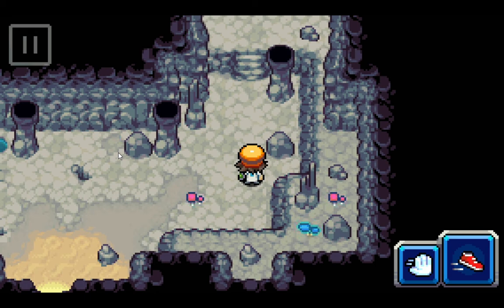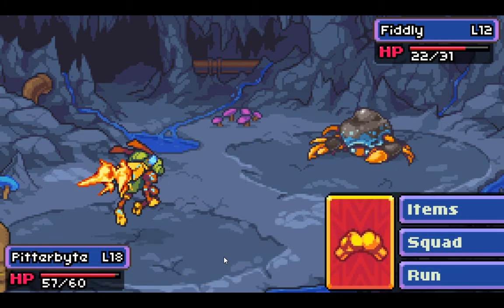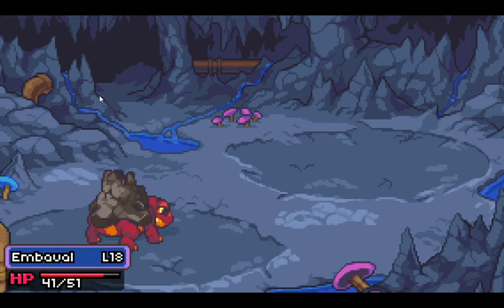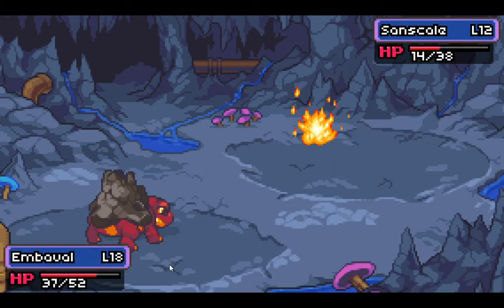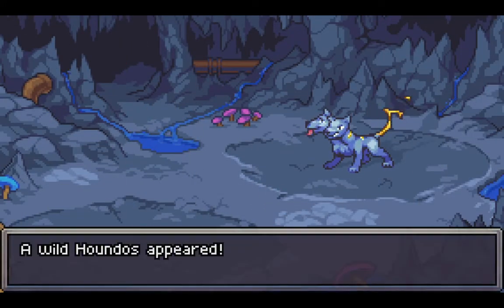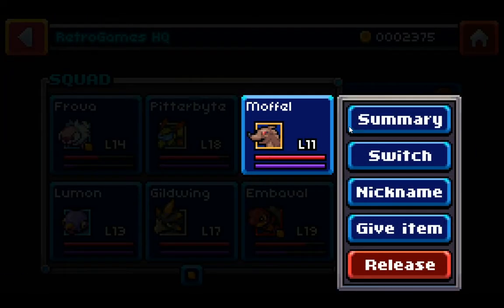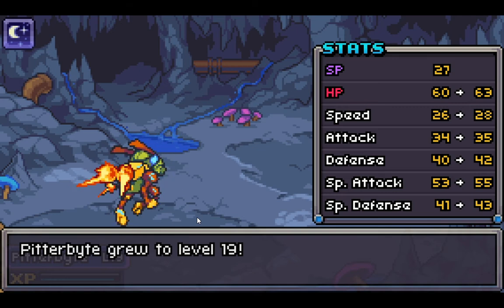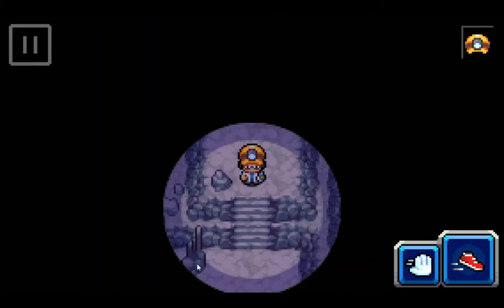Going Beyond the Limits - Coromon Demo Ep. 14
Something exciting goes on during this video!
(aff)
About this video: After doing a little bit of battling my Toruga evolves into Embaval! He doesn't look as cool as Toruga, but he's still a cool-looking fire tortoise